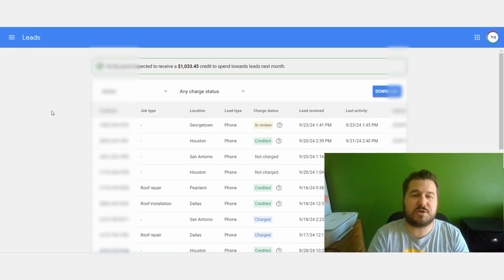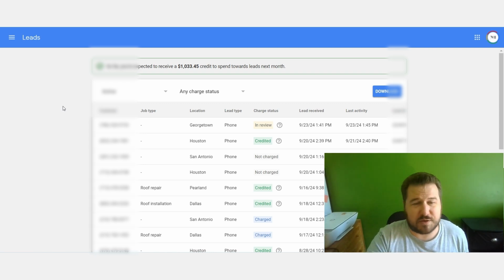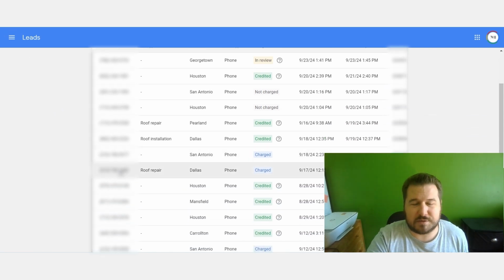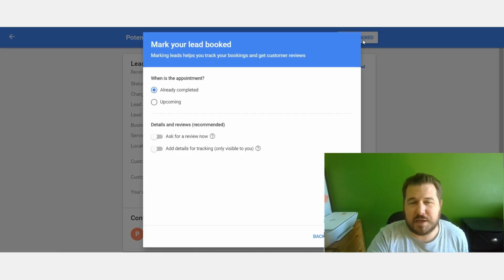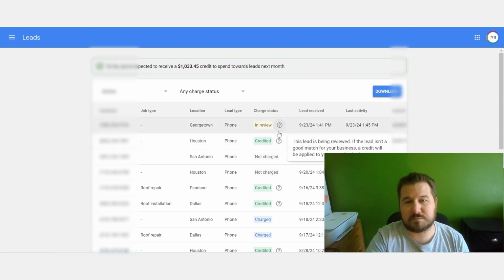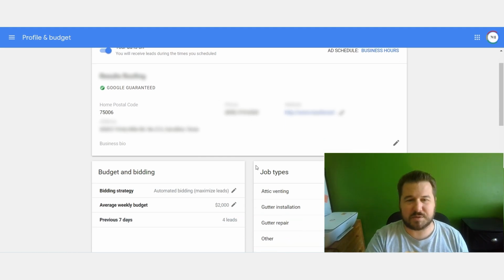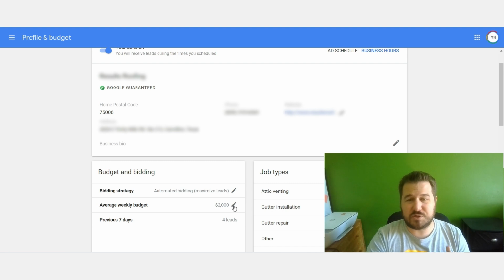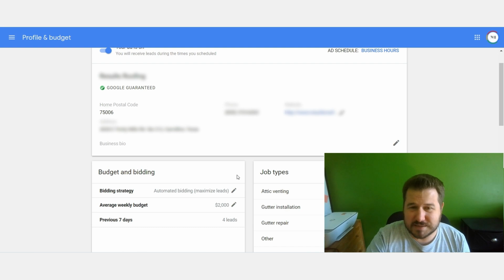3 Best Ways to Optimize Your Google Local Service Ads in 2026 (Google Guaranteed)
✅ Want more customers?

In this video, we’ll reveal the 3 best ways to optimize Google Local Service Ads to maximize your visibility and attract more customers. Whether you're looking to improve your lead quality, enhance your ranking, or secure your Google Guaranteed badge, we cover it all. Discover key strategies that will help your business stand out from competitors and make the most of your Google Local Service Ads investment. If you're a business owner or marketer, these optimization tips are crucial for increasing your ad performance and growing your customer base. Don’t miss this expert breakdown on how to get better results from your local ads!